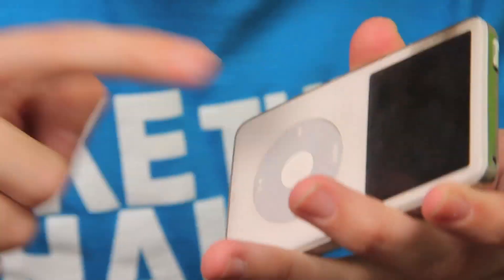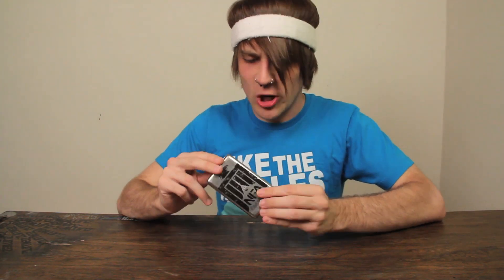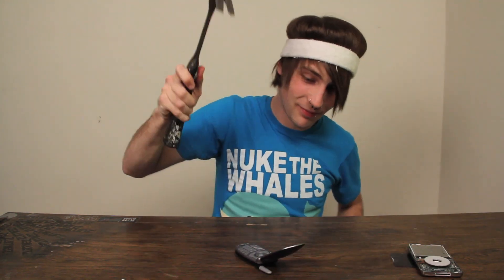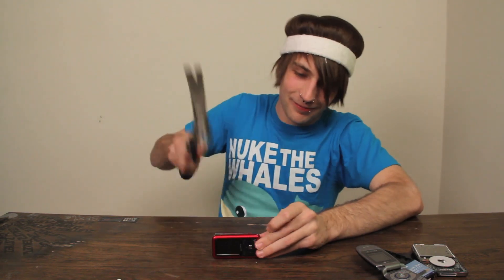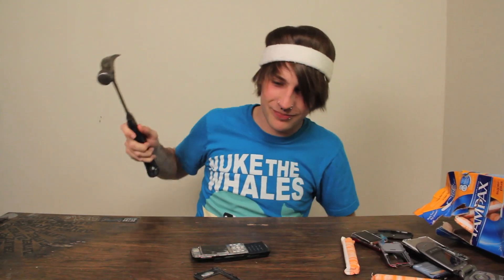[NEW FIXIN THINGS CHANNEL] Fixin' Things With MattG - How To Jail Break Your iPhone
Sort of a parody/ spoof on all those "ipod helps guru's" on youtube haha.. please don't smash your ipod to pieces.. it wont make your apps free!

MattG124
301 OXFORD ST W.
London ON
Canada
N6H5C4